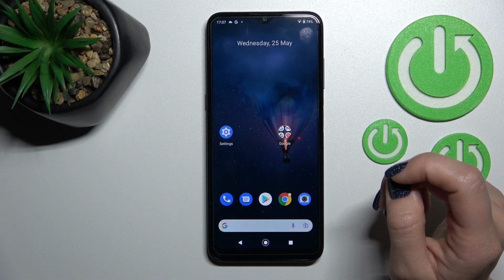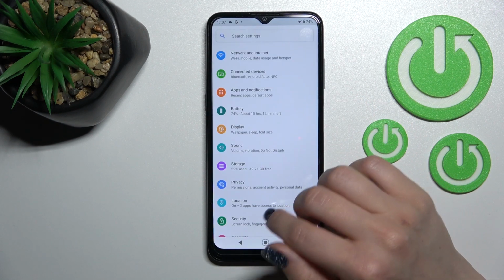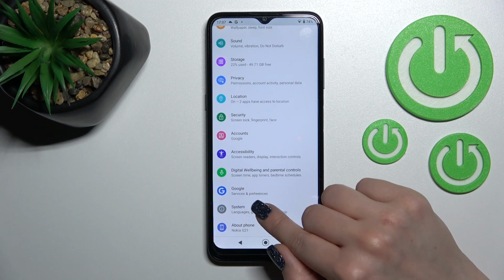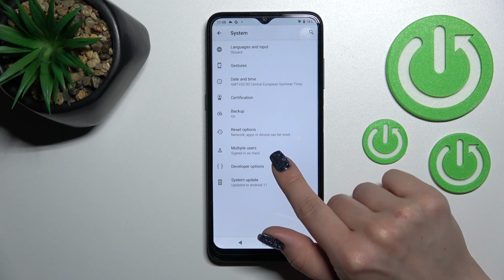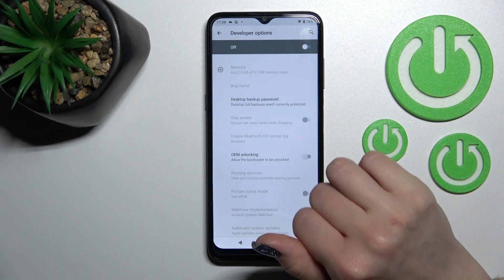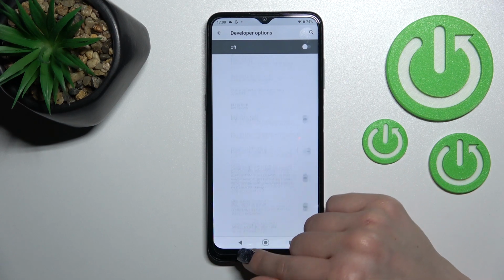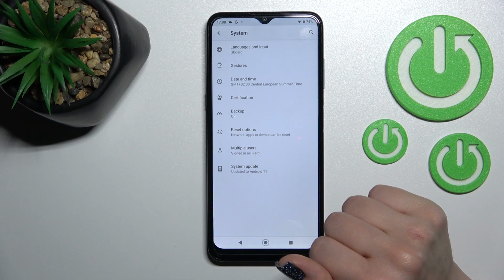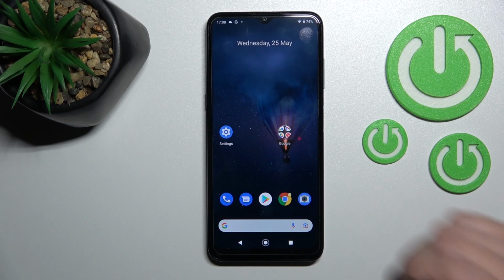Nokia G21 - How to Hide Developer Options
If you want to hide developer options on Nokia G21, with this video you can learn how to do it. By following our Instructions video you'll see how to easly remove developer options from Nokia G21 .You can find more useful guides on our YouTube channel HardReset.Info! if you have any problem with any kind of device like Smartphone, Smartwatch, Headphones, Routers, Smart TV, etc... solution should be there!

How to hide developer options on Nokia G21 ?
Hiding Developer Settings on Nokia G21 ?
Where can i hide developer options Nokia G21 ?
How to remove developer settings Nokia G21 ?
Developer Settings on Nokia G21 ?